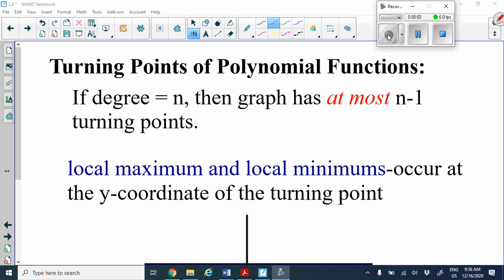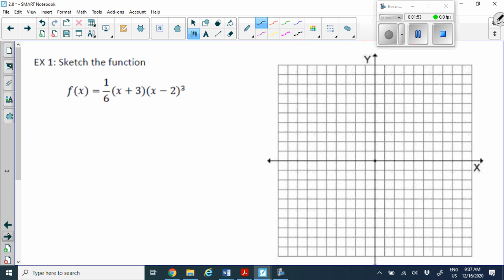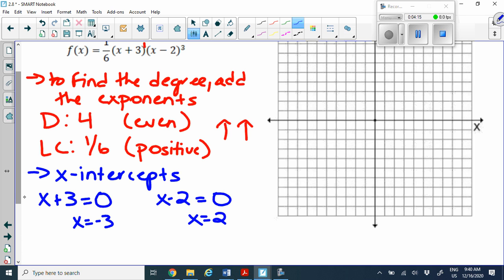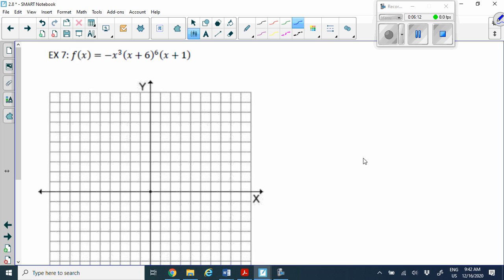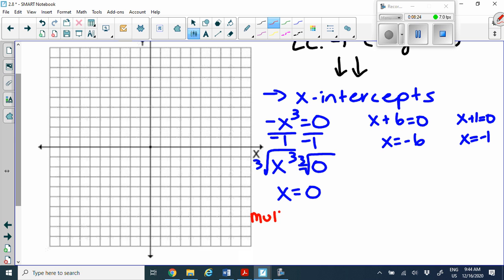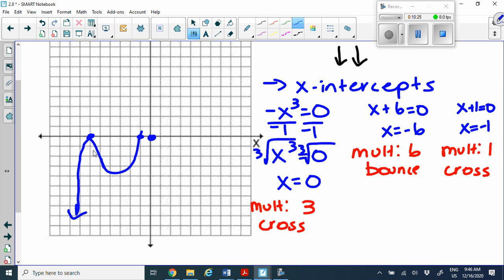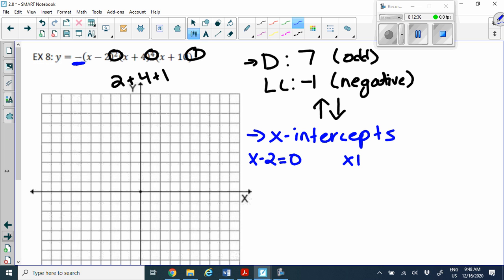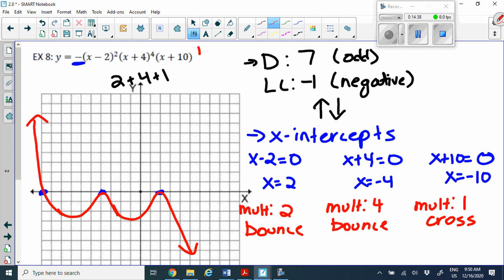AS Algebra 2: 2.8 Part 3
Using end behavior and multiplicity to sketch polynomial functions.